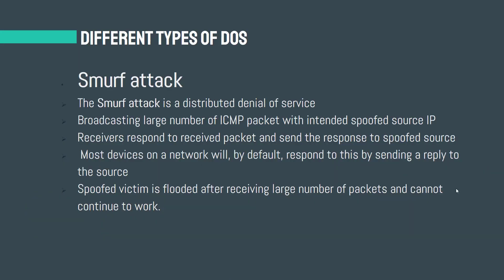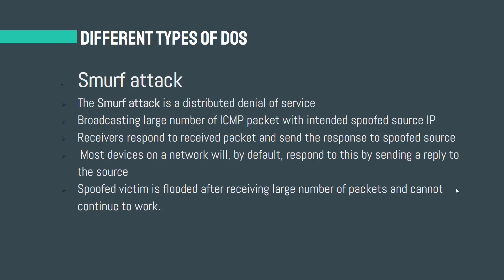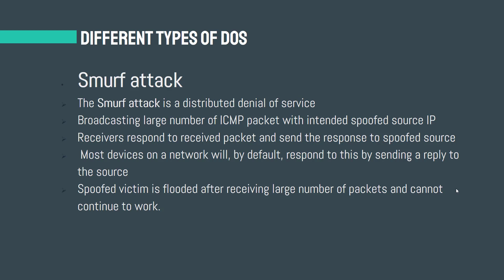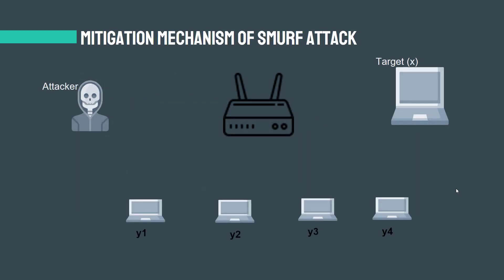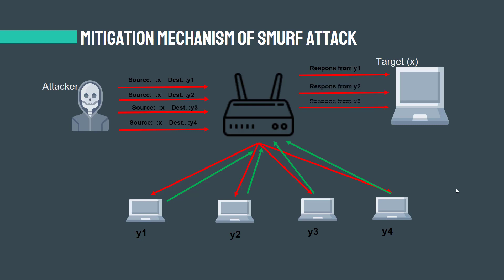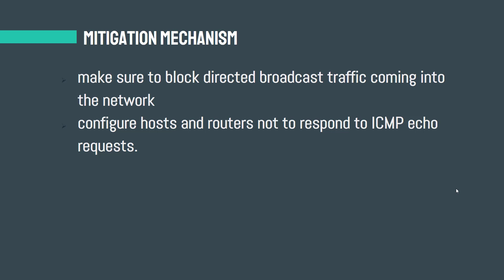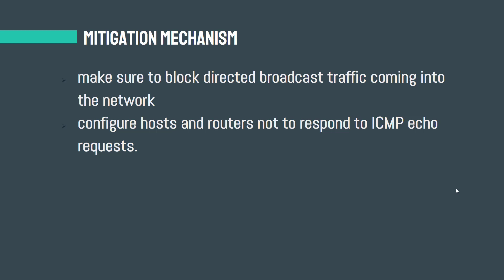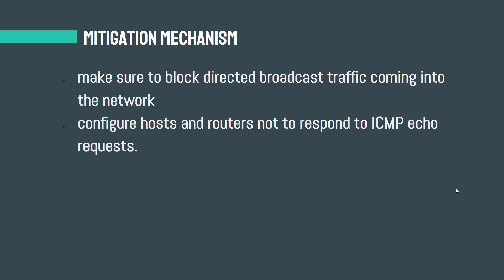#4- Cyber Security Principles - Dos Smurf Attack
Denial of Service
Dos
Smurf Attack
Fraggle Attack
simulation of Smurf attack